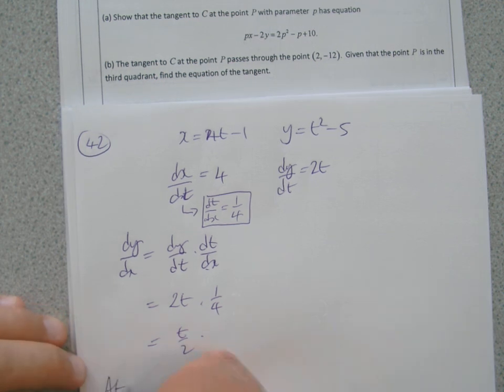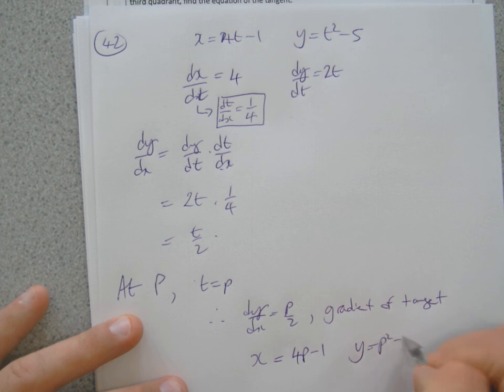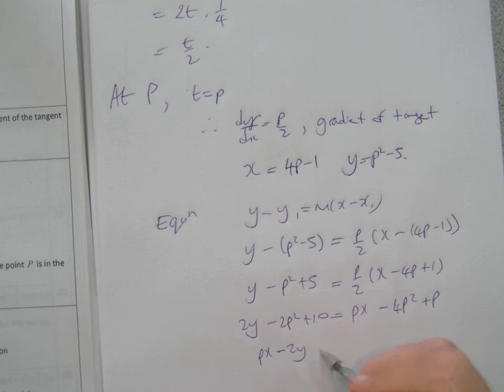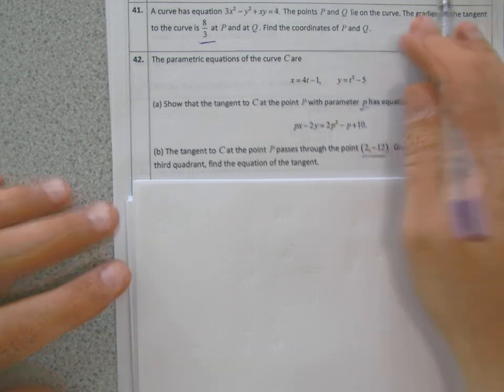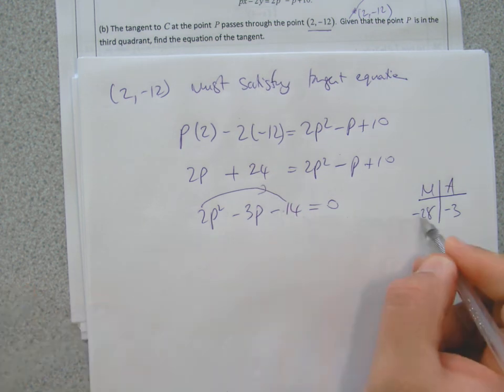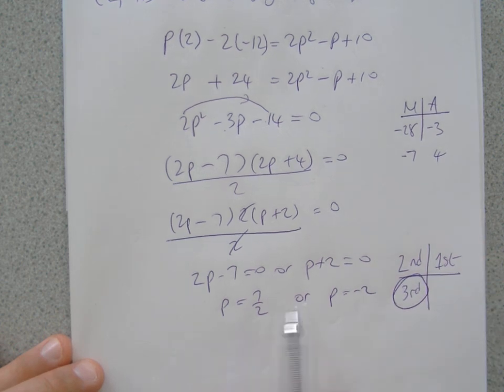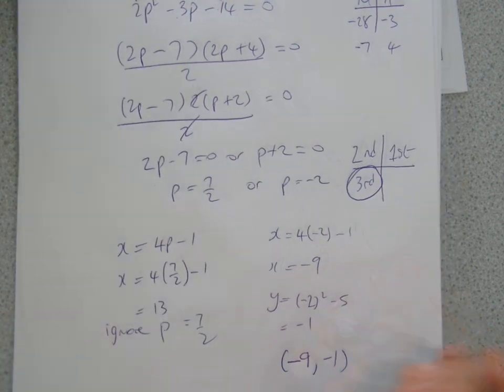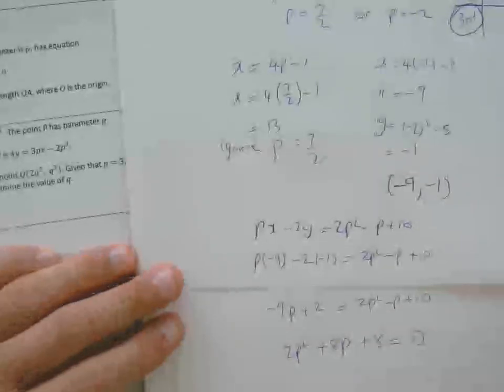Q42 THE C4 COUNTDOWN